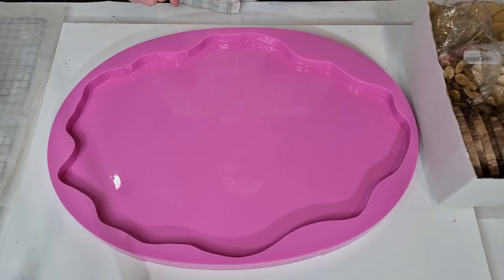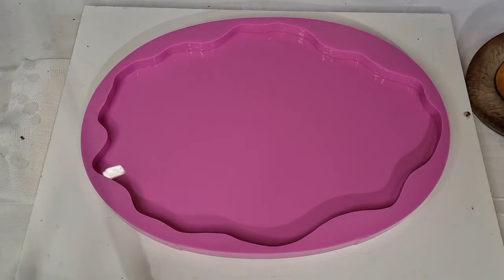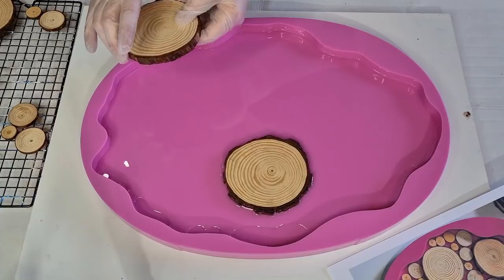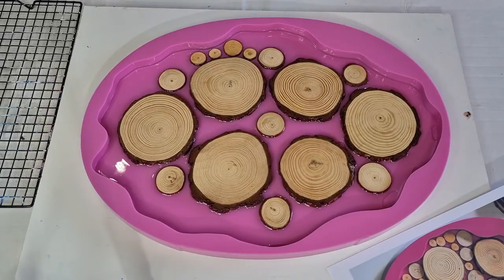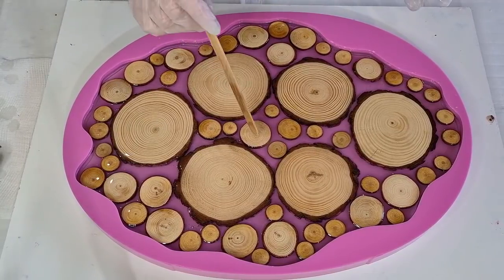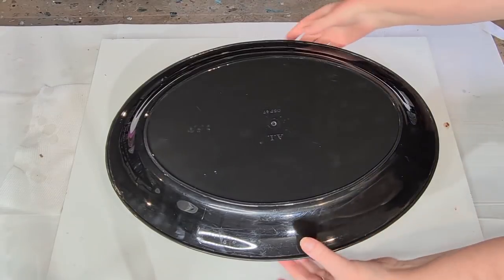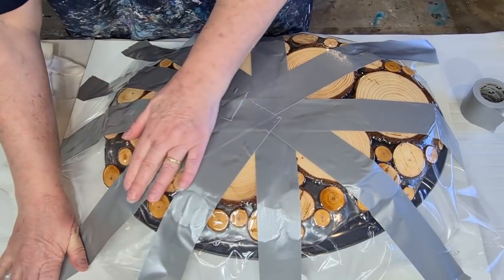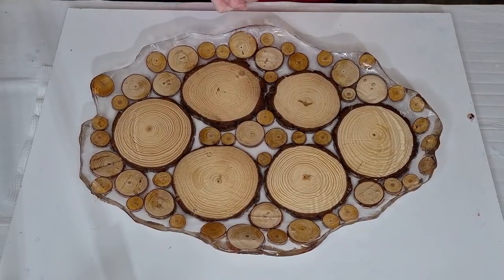#962 WOOHOO! See How I Made My Very First Sculpted Resin Bowl, Huge Platter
Resin platter
I used Barnes Clariti resin to make this sculpted platter. I used timber slices which I bought from ebay.